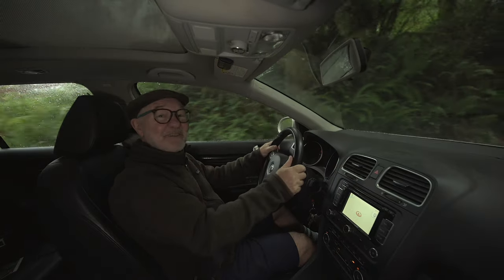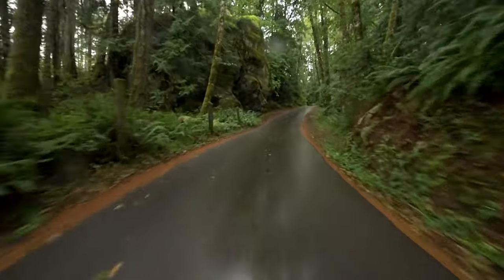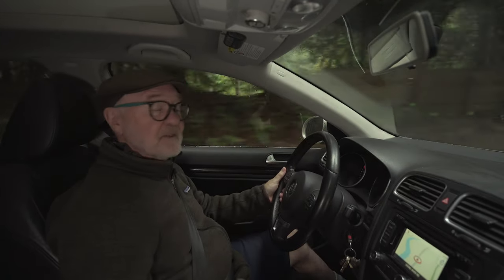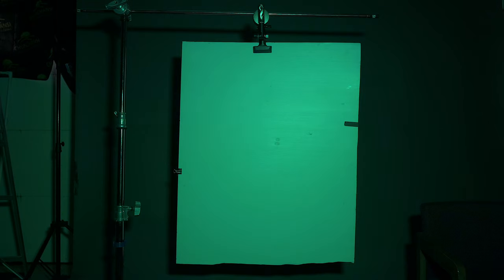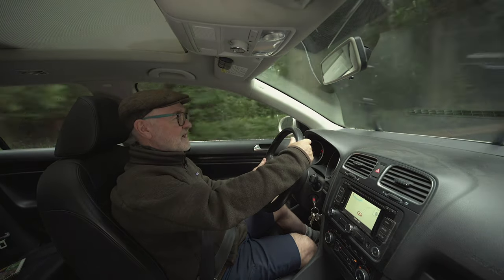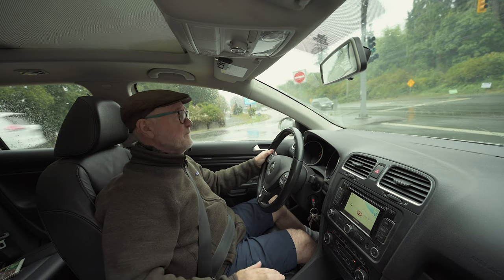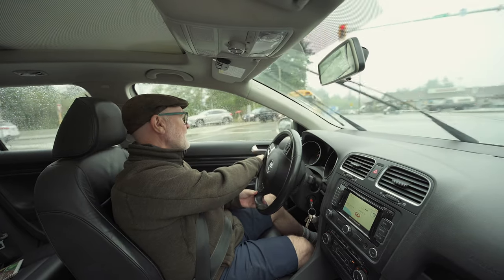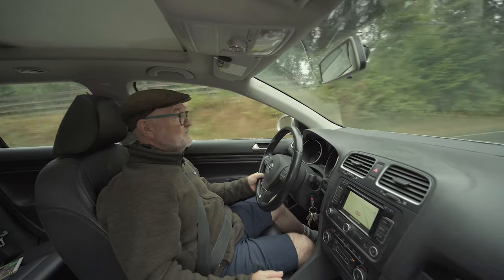Video Car Rig with Delkin Fat Gecko & Aputure Amaran MC Light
Filming inside or on the outside of a car is a challenge. For years, I've relied on a GoPro camera and a single suction cup (that came with my original Hero2 "Motorsport Kit") which didn't inspire confidence and actually fell off a couple of times ... though the camera survived.

Wanting better quality video, I've looked for a way to safely attach my Nikon Z6 mirrorless cameras to the car without breaking the bank ... or a camera -- along came the Delkin Devices Fat Gecko Triple Mount with suction-cups aplenty.

I also wanted to find a small light to illuminate the interior of the car on dull days. I chose the Aputure Amaran MC, which also boasts RGB colours and effects, all controllable with the Sidus Link phone app.

In this video, I take the whole rig for a spin.

Gear used to make this video:
Delkin Devices Fat Gecko Triple Mount (B&H)
Nikon Z6 camera (B&H)